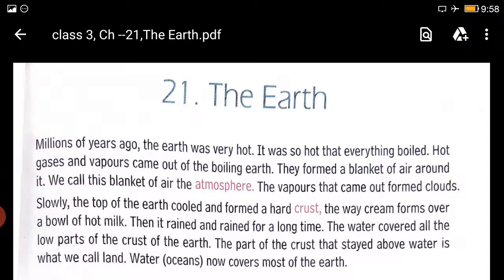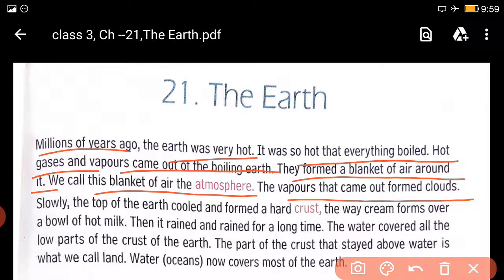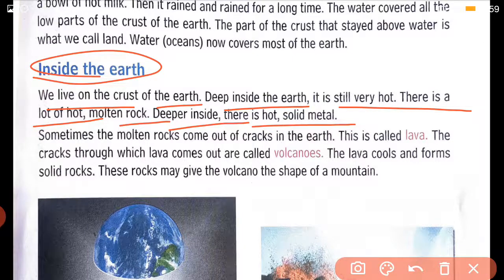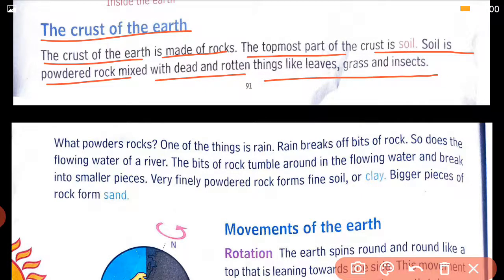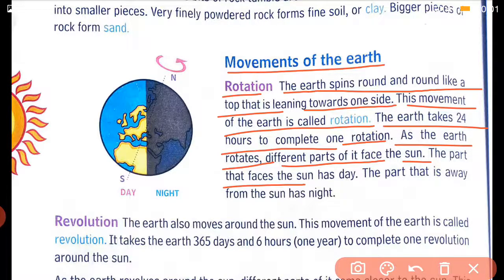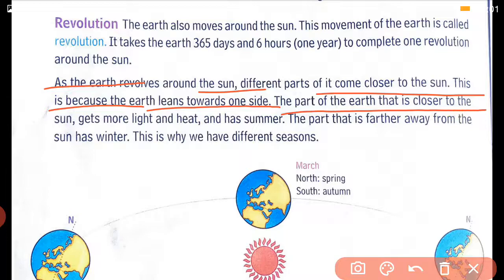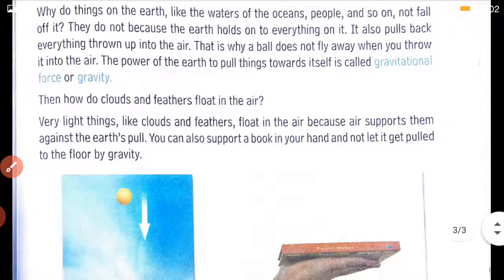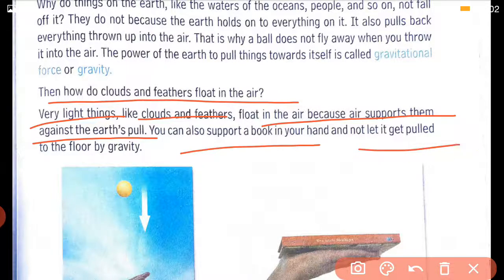Class 3, CH --21,The Earth (Reading)